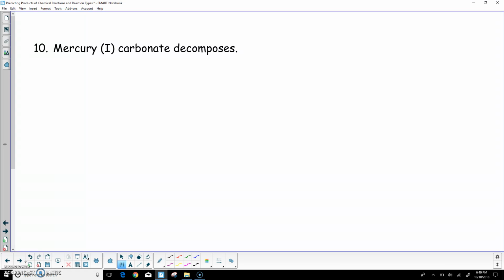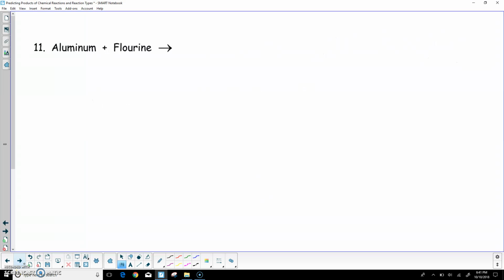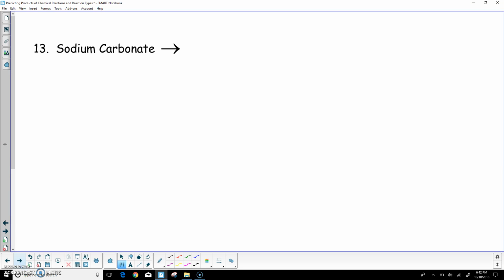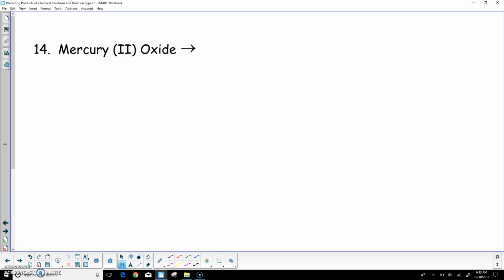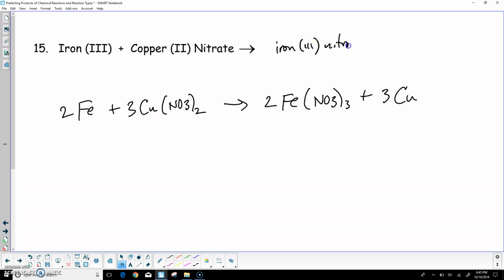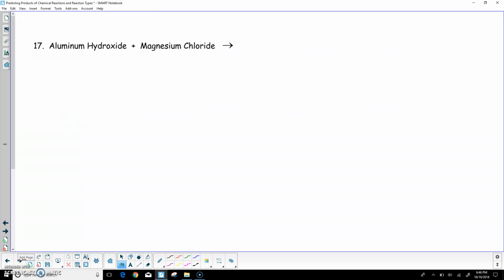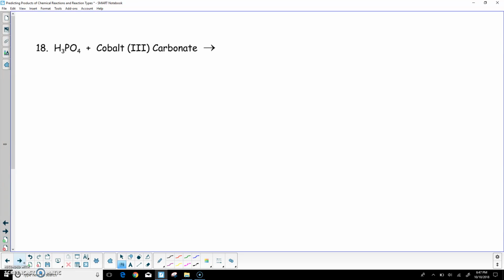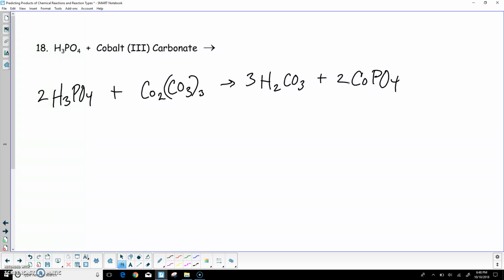Predicting Products of Chemical Reactions Part II